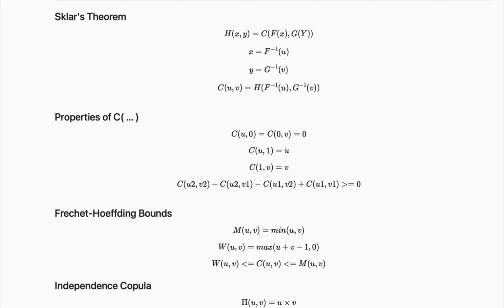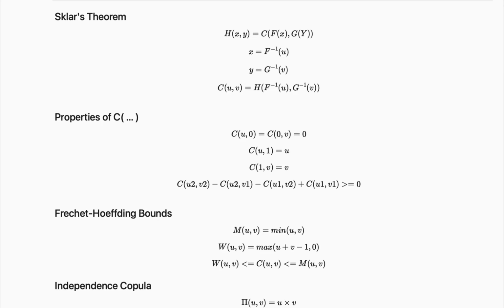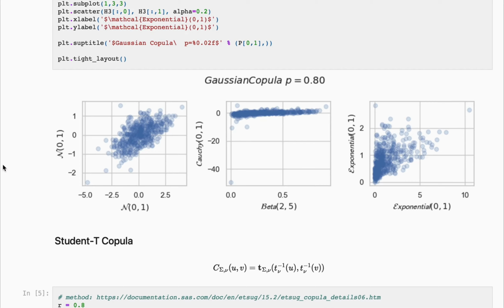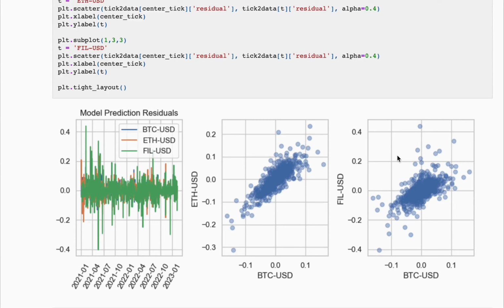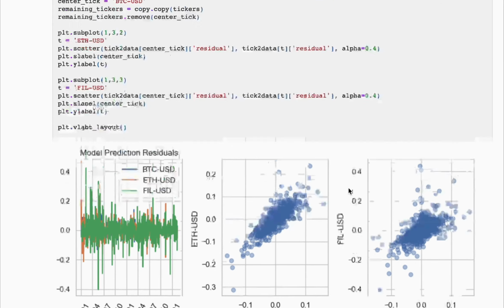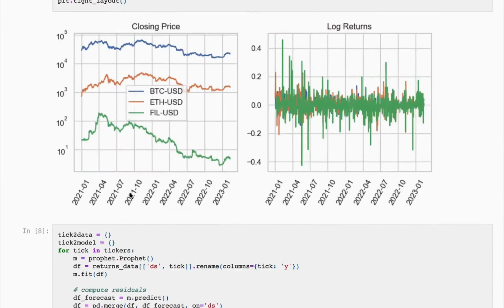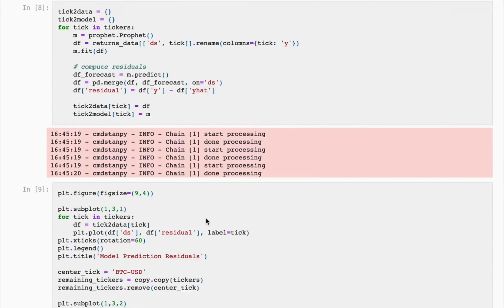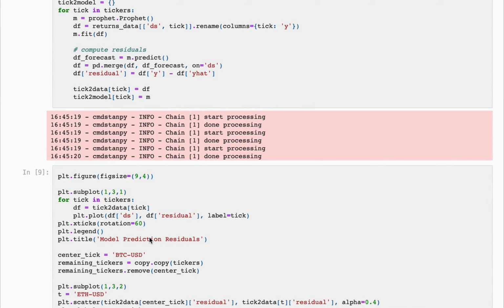Lecture 12 - Q&A Part 1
Answering viewer questions from previous lessons — covering additional explanations of copula theory, parameter estimation, and practical implementation details.

Thanks to the community for the great questions that prompted this video. If you have questions about any lesson, drop them in the comments!

Part 12 of 14 in the Copula Short Course.

Includes 14 interactive Jupyter notebooks, 4 real-world case studies, 17 exercises with solutions, and code templates.